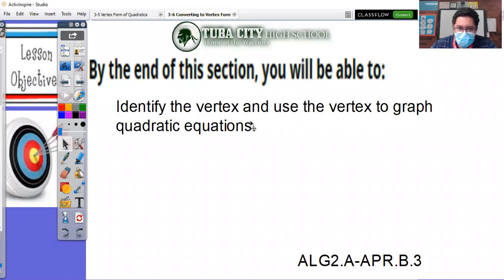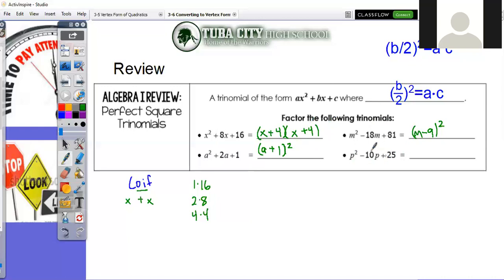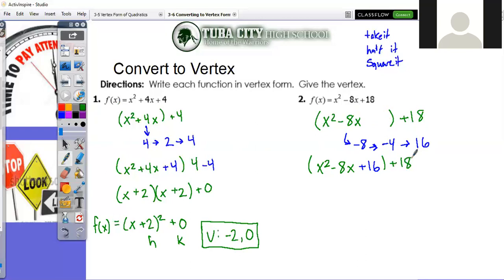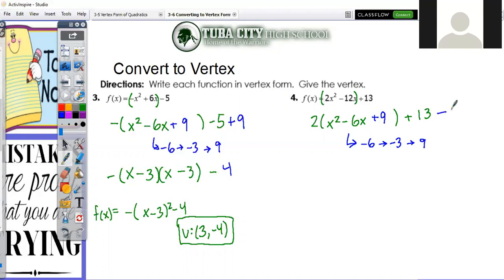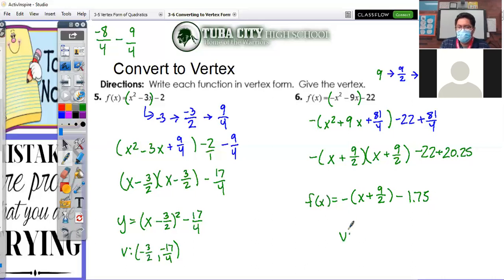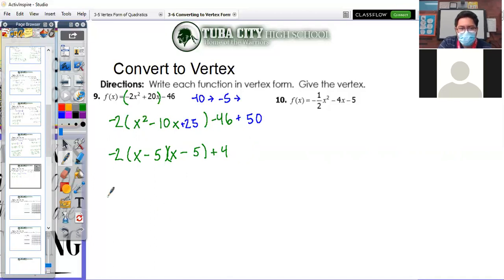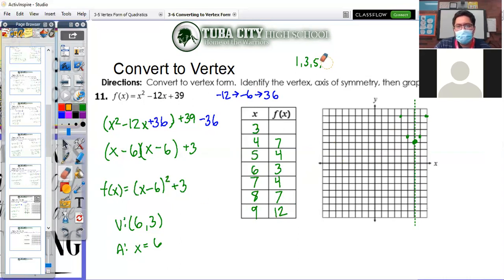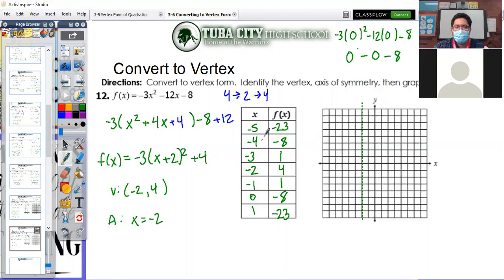4 5 2021 Converting to Vertex Form